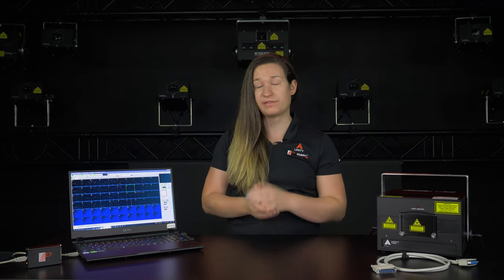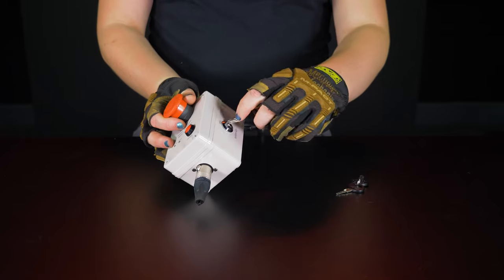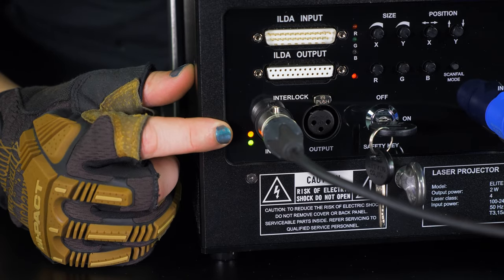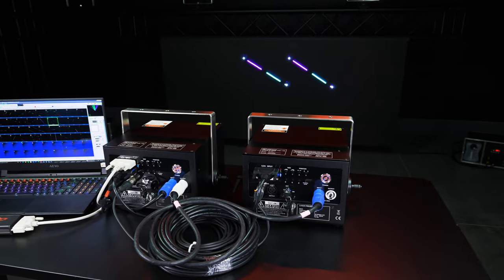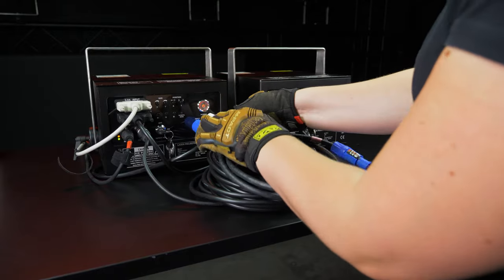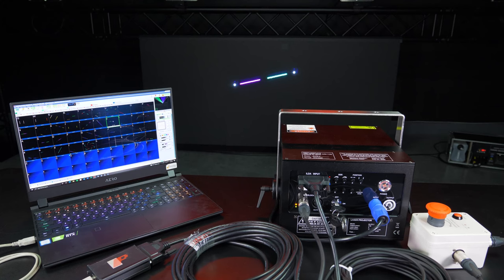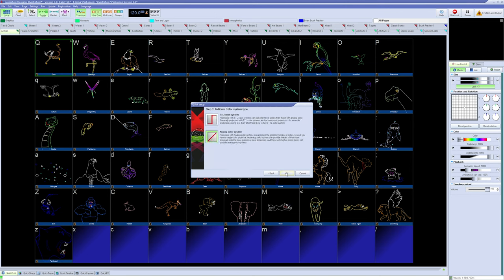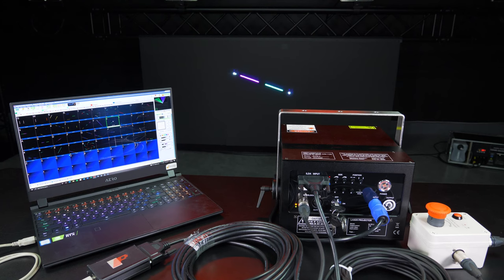Getting started with your Unity ILDA based laser system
In this educational getting started video, we will show you how to setup and get started with your Unity ILDA based laser system.